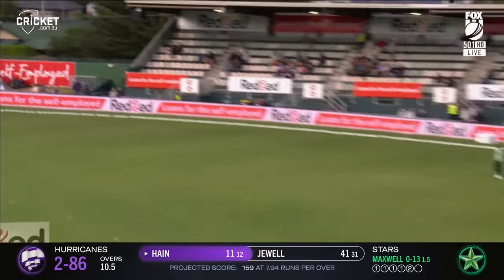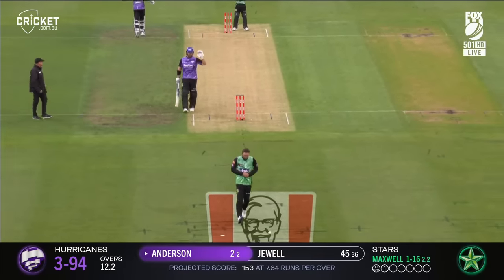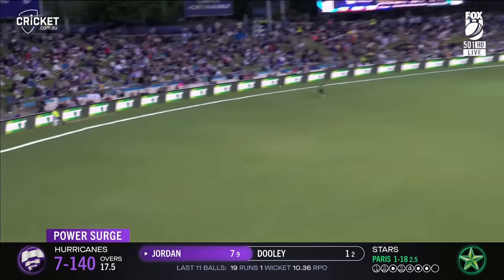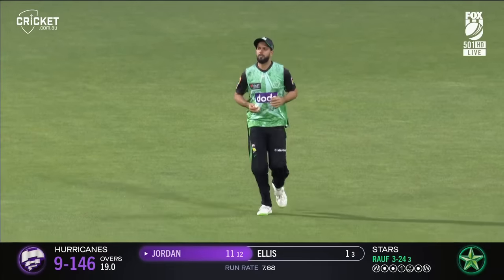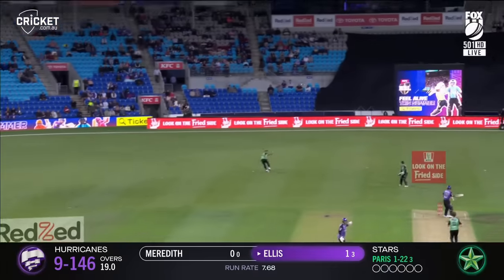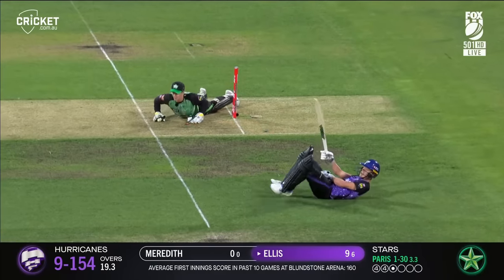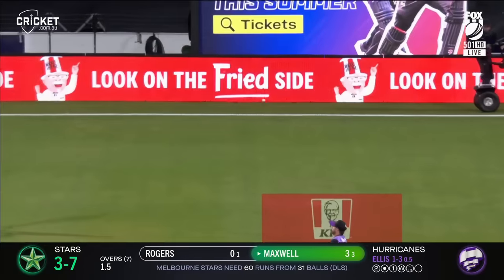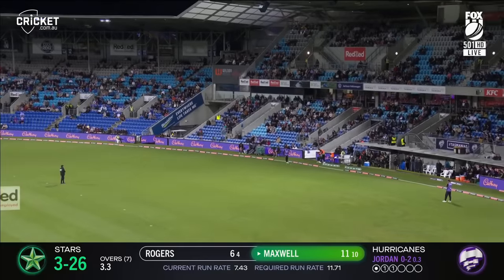Hobart Hurricanes v Melbourne Stars | BBL|13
All the action from Match 17 of BBL|13 as Hobart Hurricanes host Melbourne Stars at Blundstone Arena with both sides chasing their second win of the tournament.